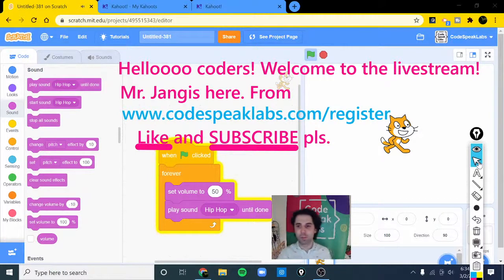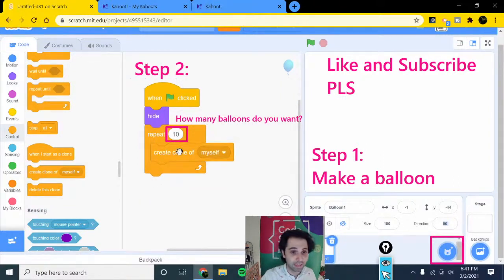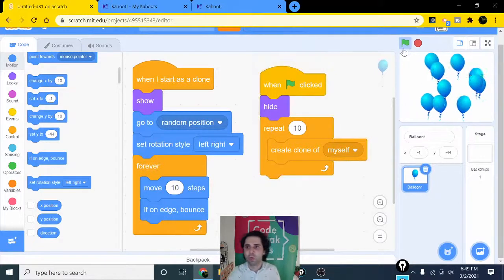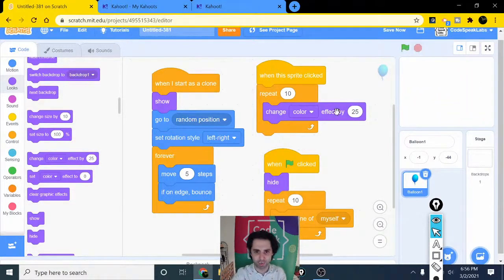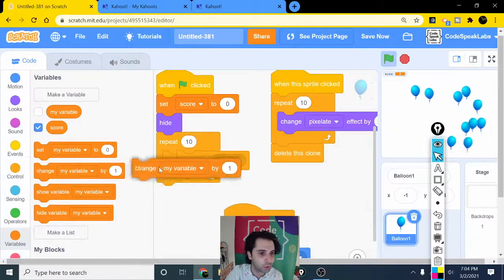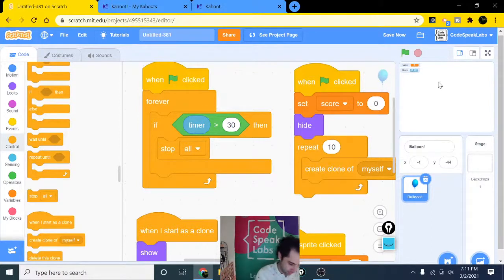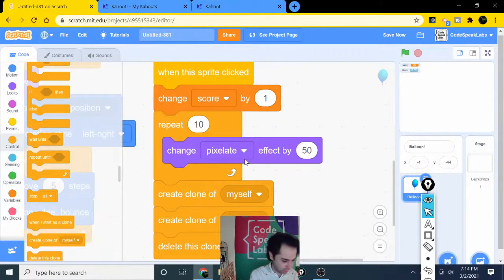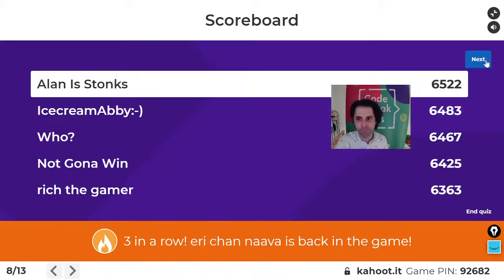Coding LiveStream! Create a Balloon Popping Game in Scratch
Today's live stream will be about making a balloon popping game in Scratch. This is a really fun game that you can code in Scratch. No experience needed!

At the end of the livestream, we'll play a Kahoot game!

2. Sign in (if you have an Scratch account but it is not needed)
3. And click CREATE!

✏️ WHO WE ARE: At CodeSpeak Labs, our mission is to get as many people as possible the opportunity to code early in life. Our vision is that one day, the technology that shapes our lives will be inclusive, equitable and built by people who represent the interests of all people. We want all students to have access to critical tech skills so that they can use technology to build a more just world. ✏️